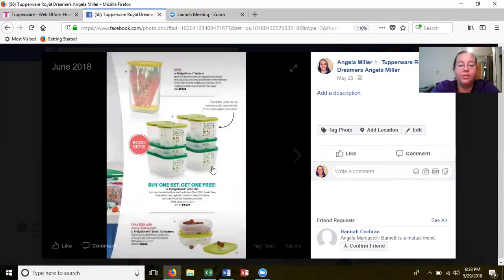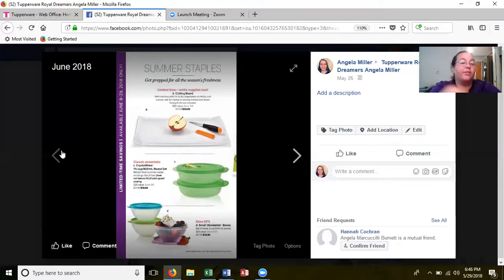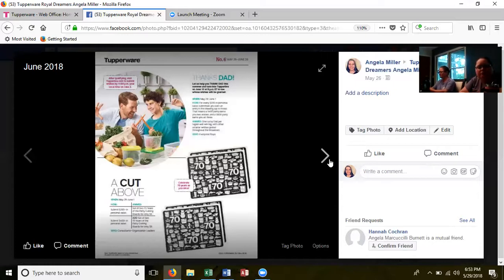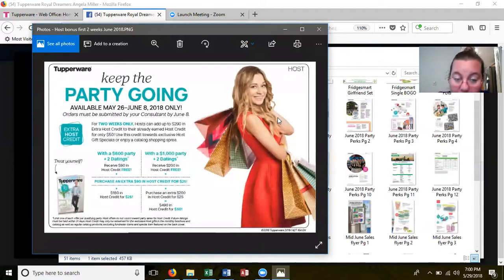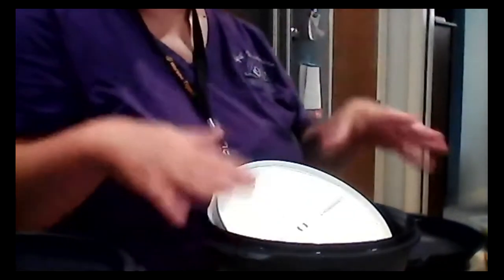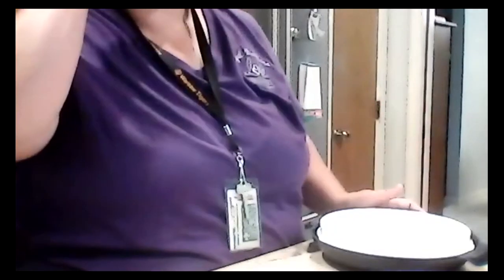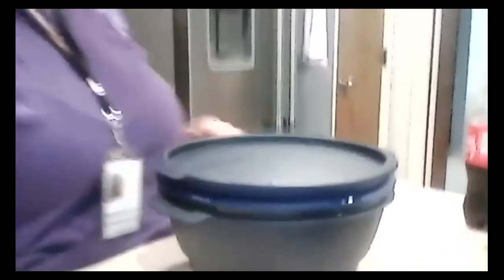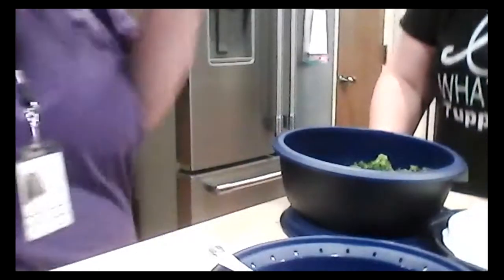Tupperware Rally 052918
This rally includes the Mid June catalog release and the Smart Multi Cooker Demo.